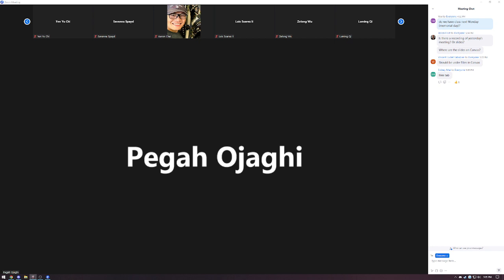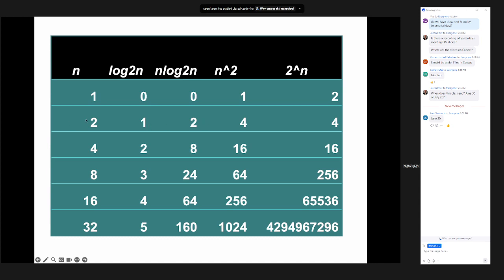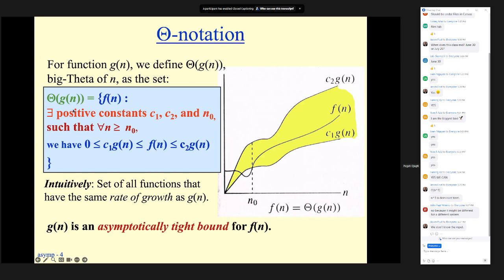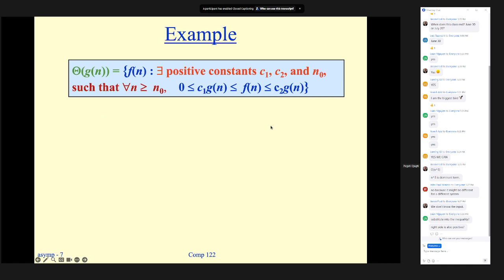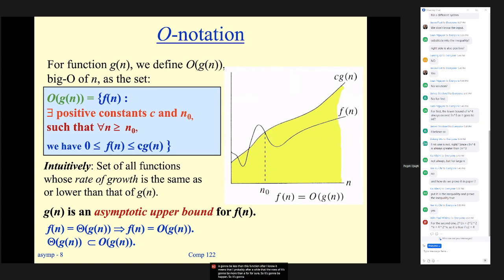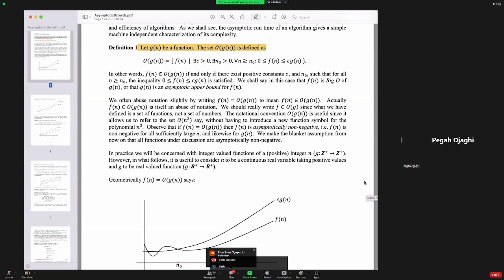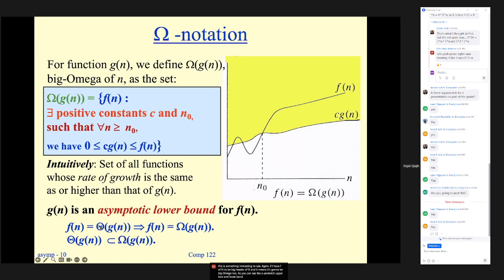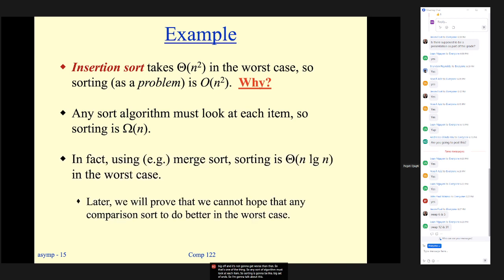Lecture 2: May 23, 2023